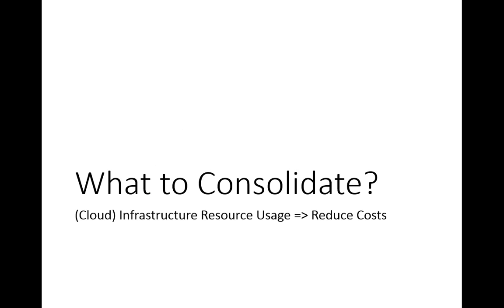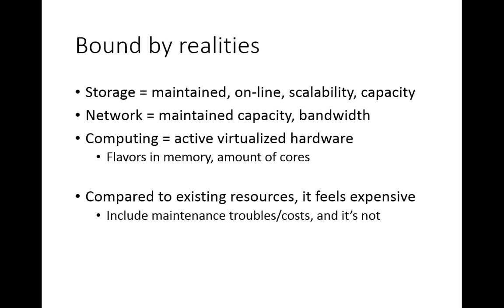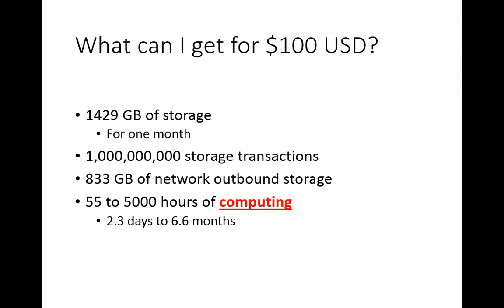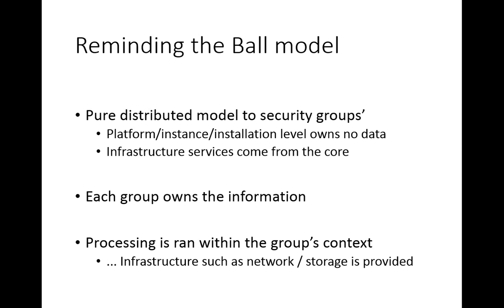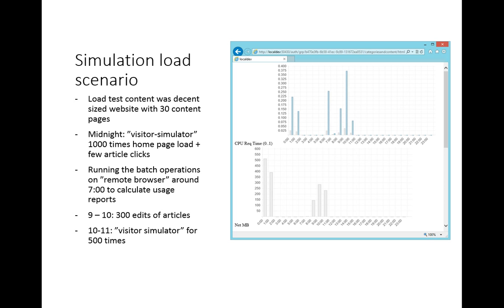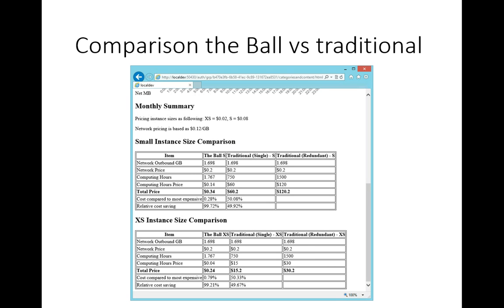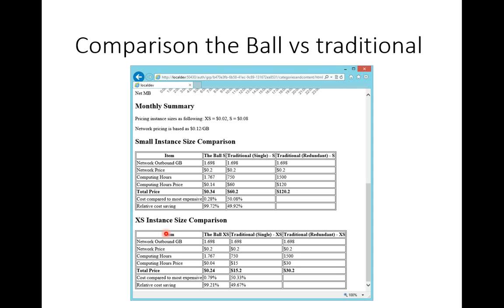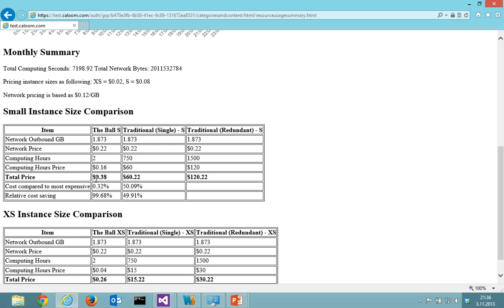The Ball Radical CPU Consolidation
The Ball CPU cycle consolidation demonstration. Scenario case: average company website.